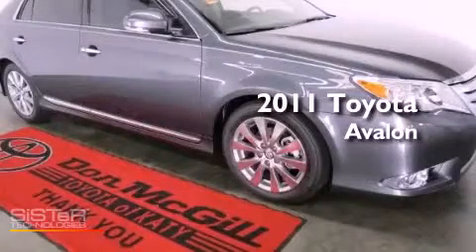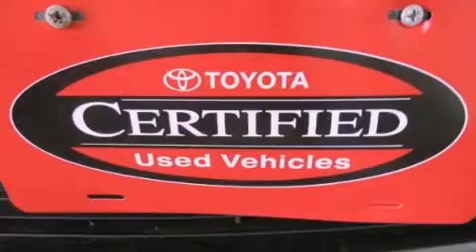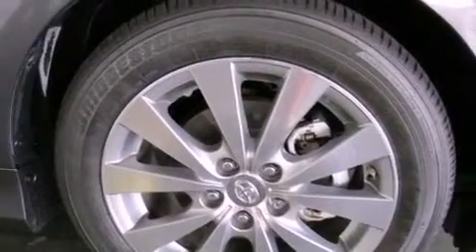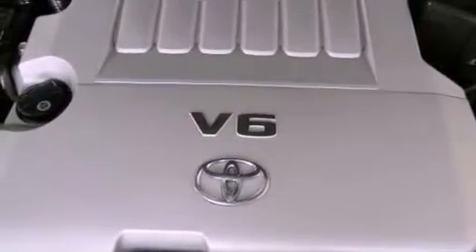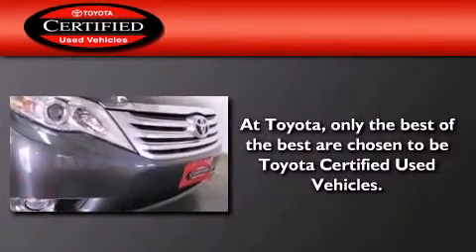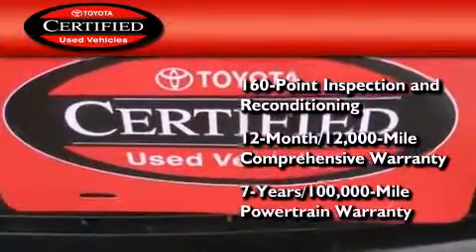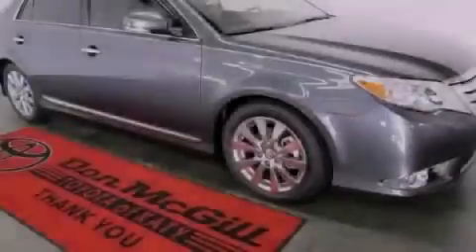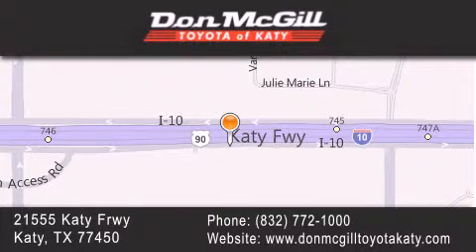2011 Toyota Avalon Katy Texas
Year : 2011
 Make :
 Model :
 Engine : Gas V6 3.5L/211
 Trans . : Automatic
 Exterior : Magnetic Gray Metallic
 Miles : 21,331

 Stock : K51508

 2011 Katy Texas